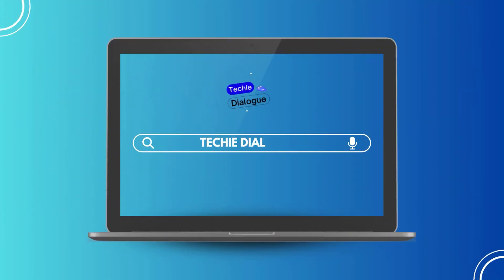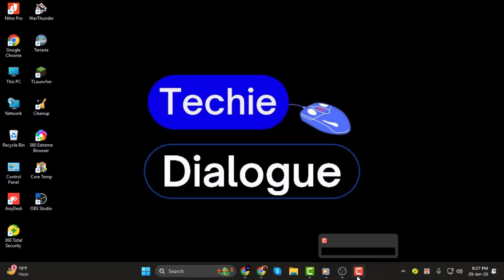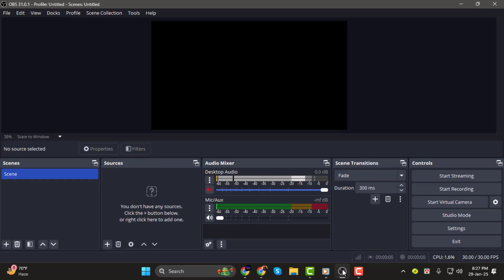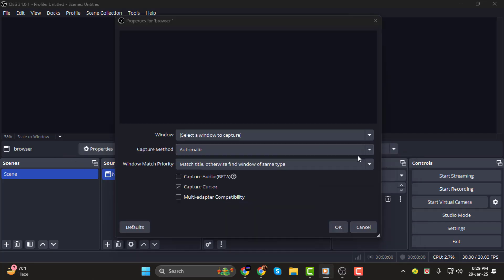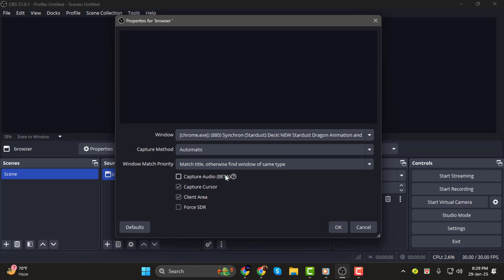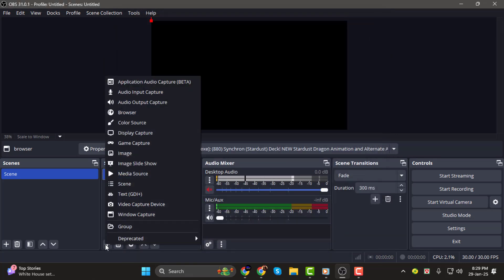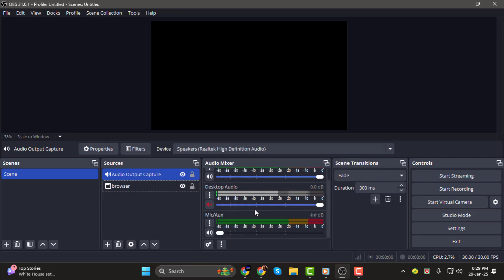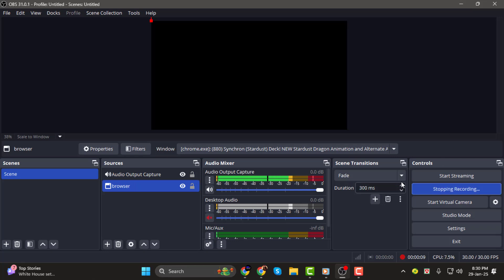How to Record Browser With OBS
Recording your browser screen with OBS can be a great way to capture tutorials, live streams, or troubleshooting sessions. OBS allows you to record or stream any activity on your screen, including your browser, with customizable settings. This video will guide you through the process of setting up OBS for browser recording, ensuring you get the best quality footage. Whether you're using Chrome, Firefox, or Edge, you’ll learn how to get your browser on OBS in no time.

- How to record browser with obs studio
- Record browser window with obs tutorial
- OBS capture browser screen
- Best settings for recording browser with obs
- OBS browser source setup